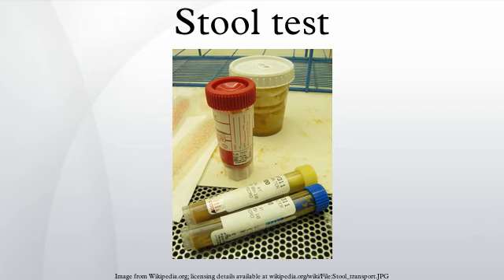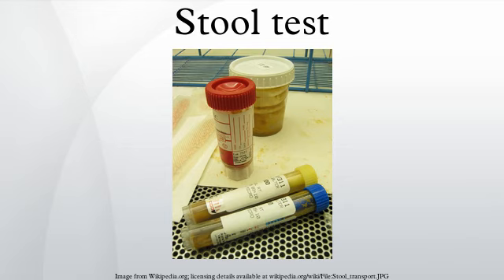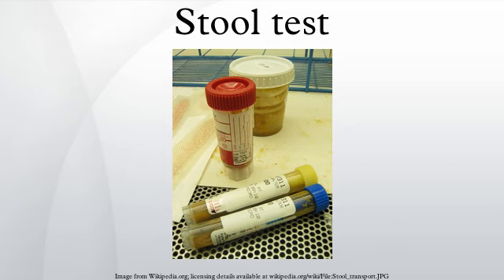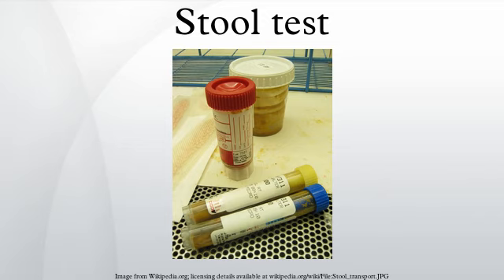Stool test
A stool test involves the collection and analysis of fecal matter to diagnose the presence or absence of a medical condition.